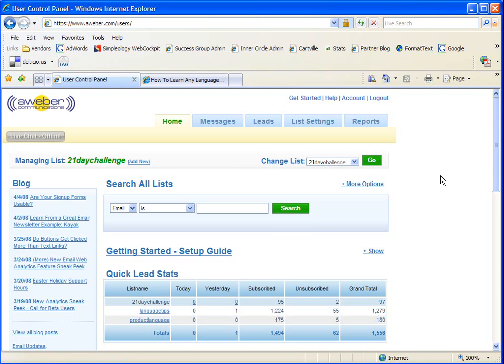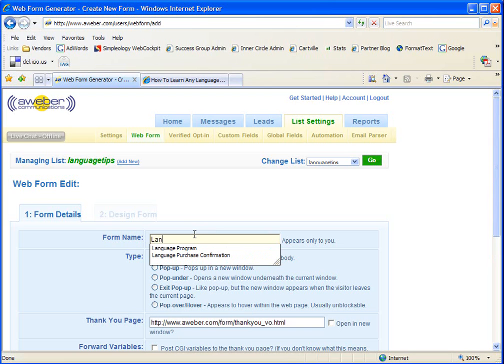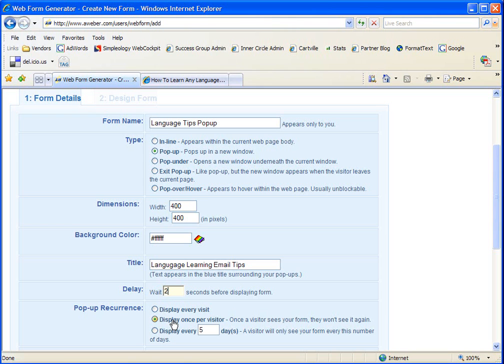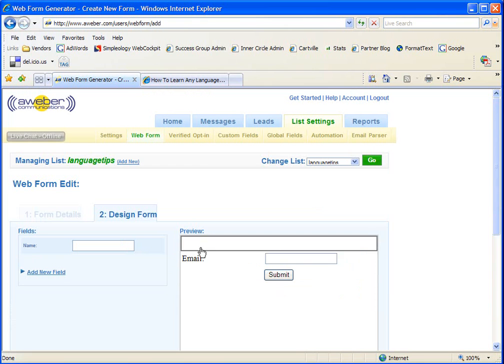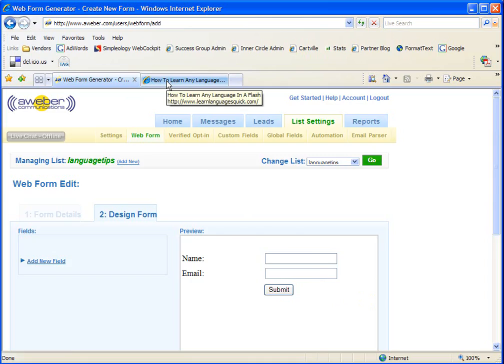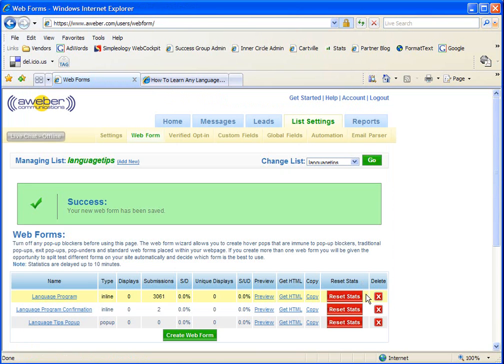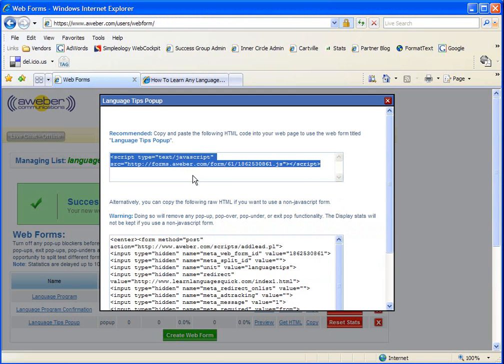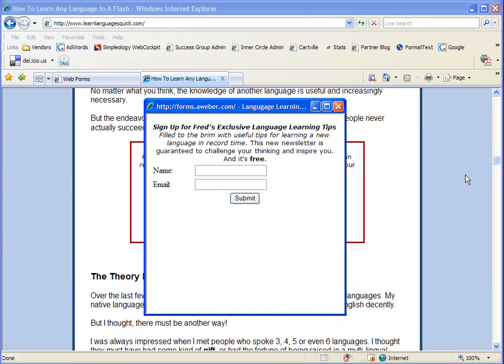How To Create A Pop-Up In aWeber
Step-by-step tutorial by Deborah Carraro on how to create a pop-up script in aWeber.